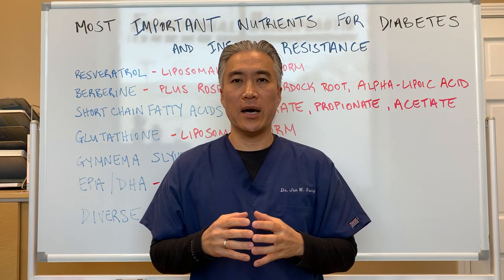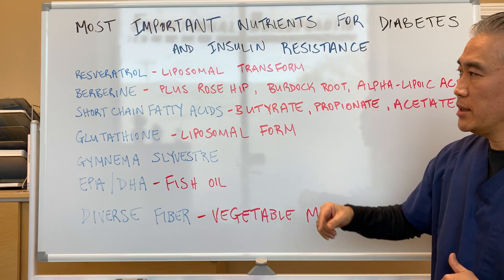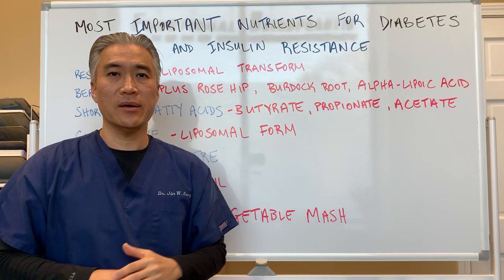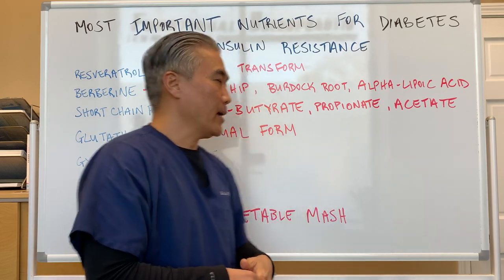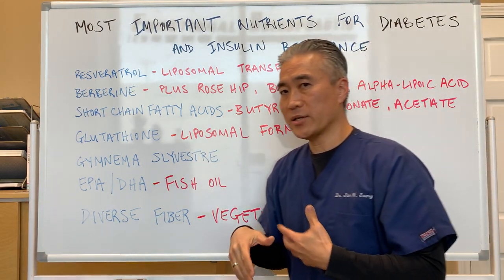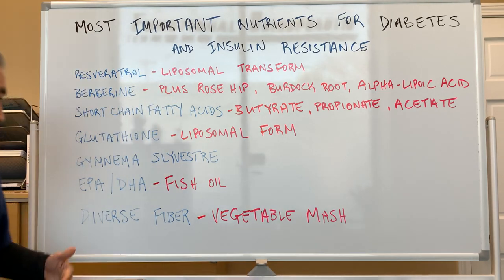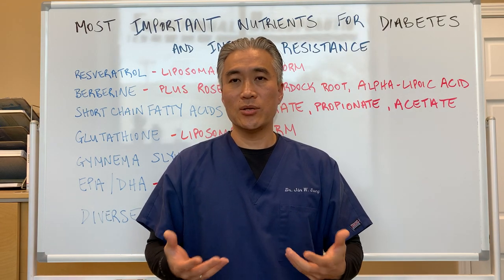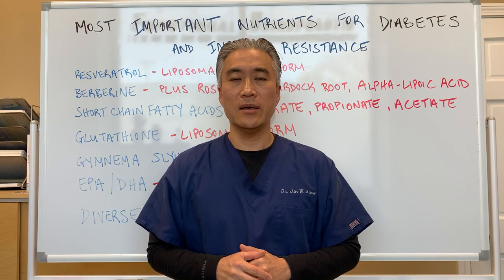Top 7 Supplements for Diabetes and Insulin Resistance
7 Most Important Nutrients for Diabetes and Insulin Resistance

Resveratrol
Berberine
Short Chain Fatty Acids
Glutathione
Gymnema Slyvestre
EPA/DHA
Diverse Fibers